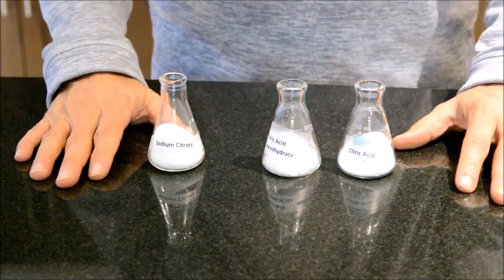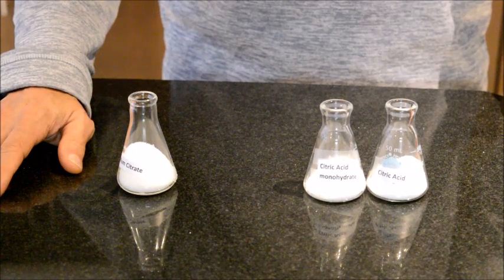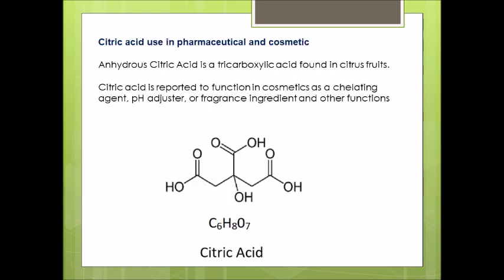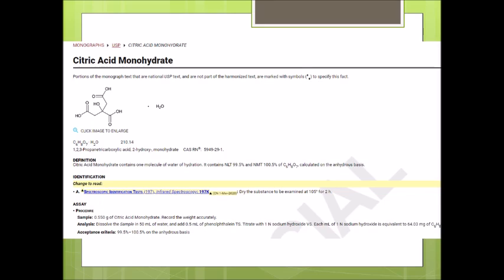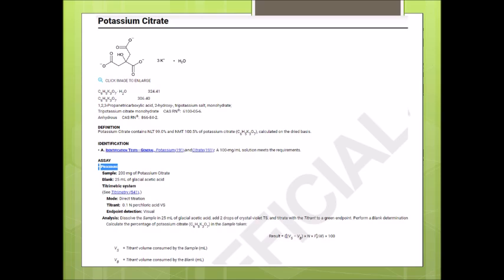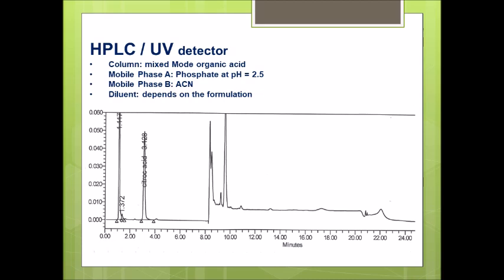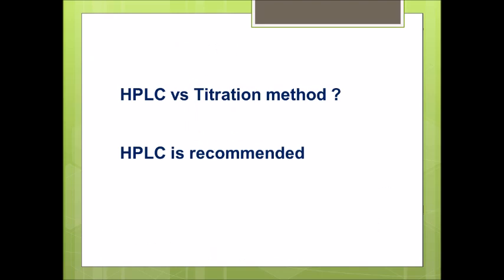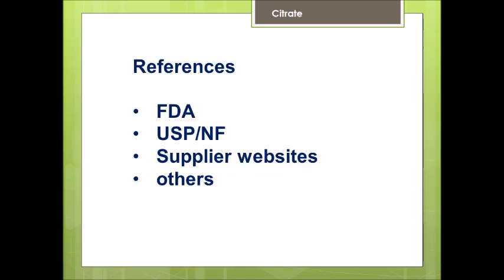Analysis of Citric Acid and Sodium Citrate in pharmaceutical and cosmetic products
Qualitative and Quantitative analysis of Citric acid anhydrous, citric acid monohydrate and sodium citrate in pharmaceutical dosage forms using HPLC with ELSD and by titration.
Reverse Engineering of Pharmaceutical and Cosmetic products